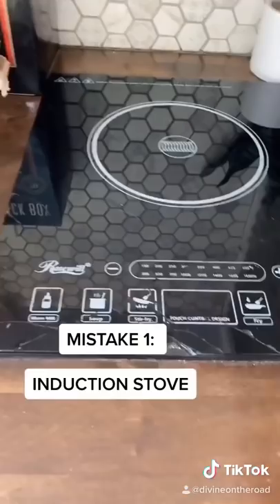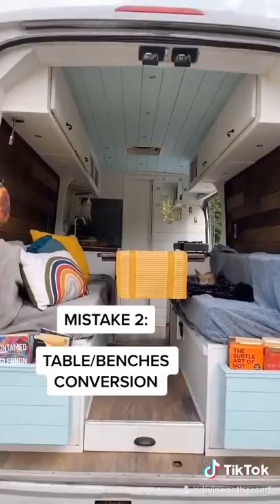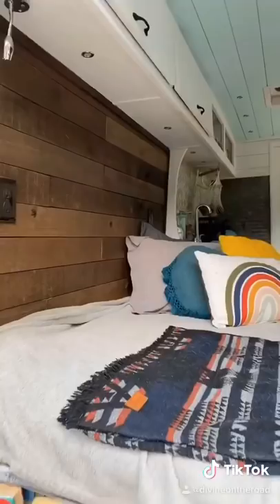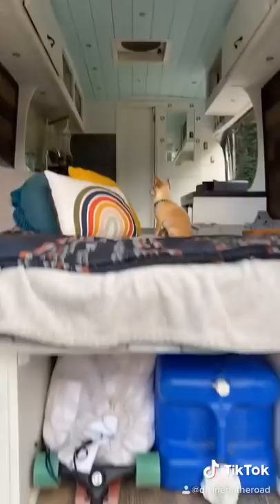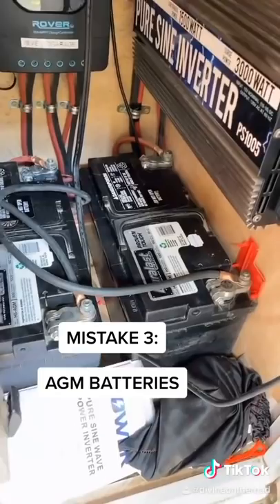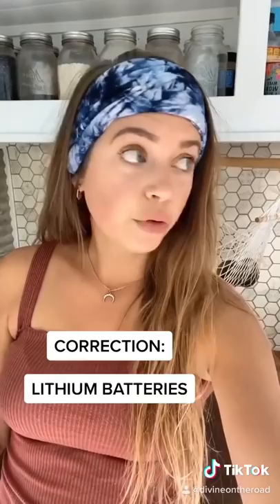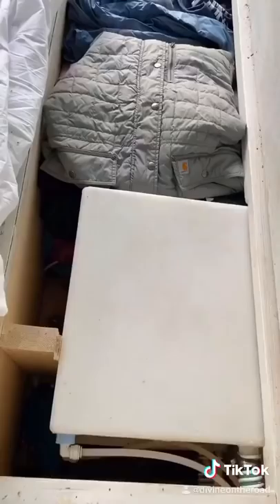Conversion Van Mistakes to Avoid by @DivineOnTheRoad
Conversion Vanmistakes to Avoid